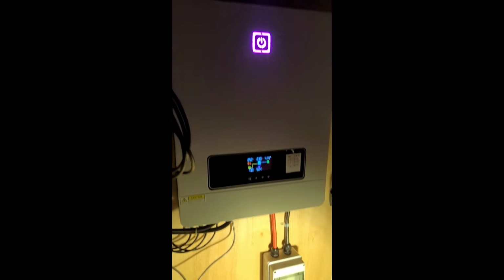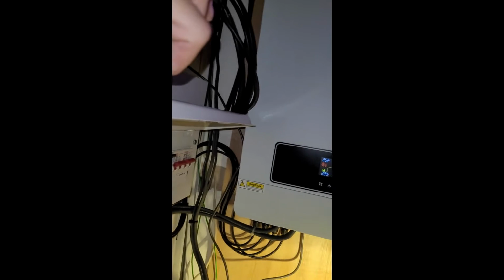Anenji 8.2kw Hybrid Inverter - DIY Setup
My home installation of an Anenji 8.2kw Hybrid Inverter.